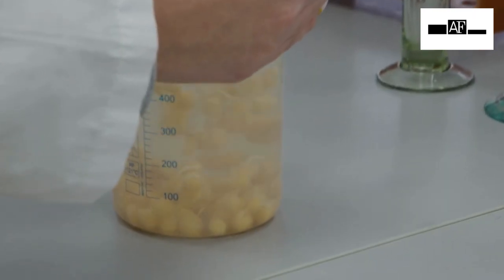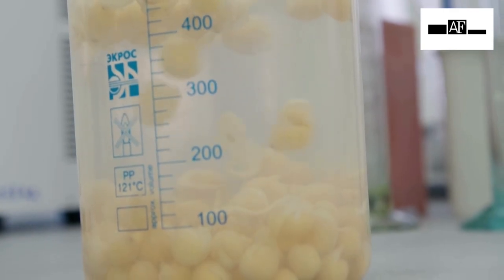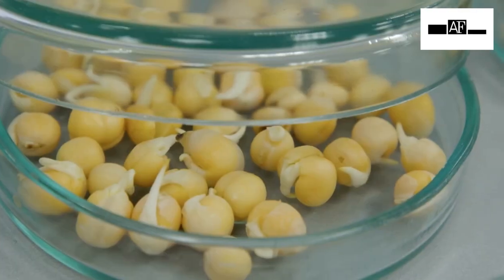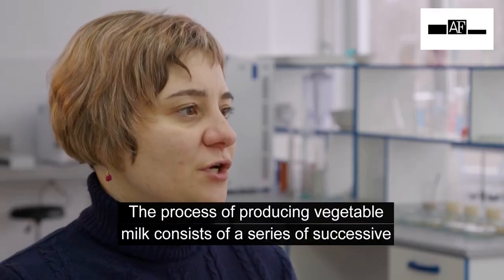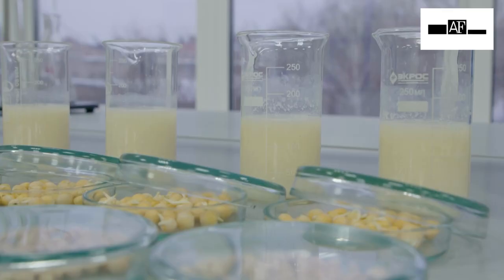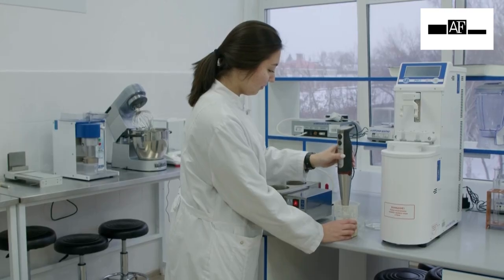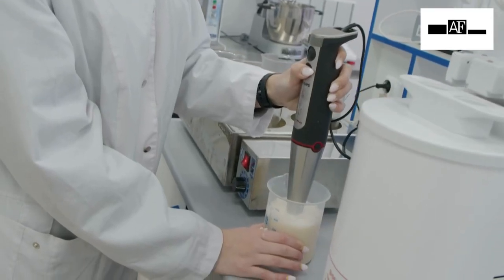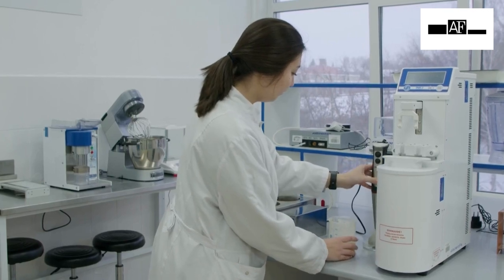Russian Scientists Produce Milk from Peas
Pea milk latte may soon appear in trendy coffee houses. Scientists at the Omsk Agricultural University have patented a new technology to produce vegetable milk from legume crops, such as from beans and peas. The best domestic varieties, with an increased phytochemical potential, will be used to produce milk. The authors claim that they have pretty much-developed a super food. Pea milk production is low-cost. The technologists need about a kilogram of fresh sprouted peas for a litre of lactose-free drink. Sprouted peas are almost odourless. This is important for the final product. The next step in the process is to grind the grains. The resulting cocktail is filtered and sent for pasteurisation. Pea milk is sweet with a slight malt flavour. It is suitable for mass production. But it is most appreciated by those who like healthy lifestyle and vegetarians. By consuming this milk, a person can avoid allergies, and the nature will not get a carbon footprint. Simply by growing in the ground, legumes saturate the soil with nitrogen. Simply put - they work as a fertiliser.

Always First Video brings to you news, and explainers about current issues in India and across the global. our video covers  Bollywood, Business, Sports. current affairs news, science & technology, politics, entertainment, viral and more. watch always the first video and stay tuned for all breaking news.